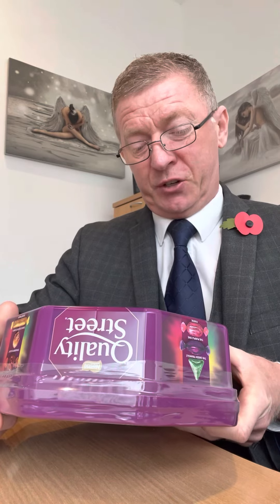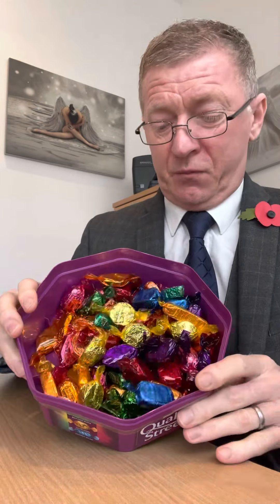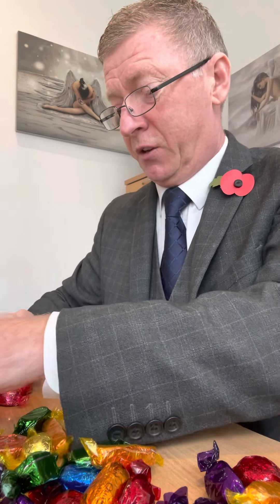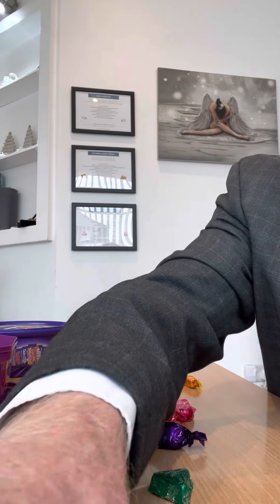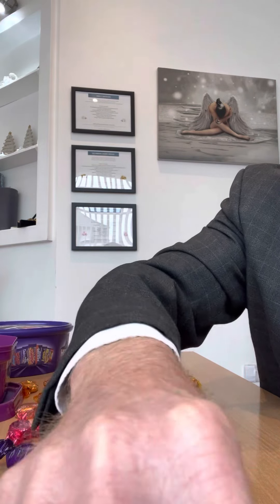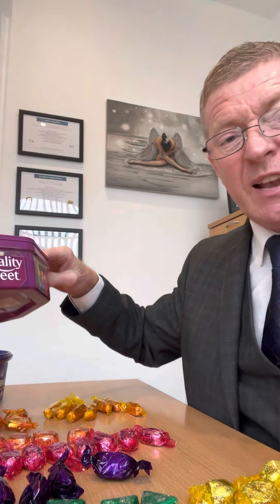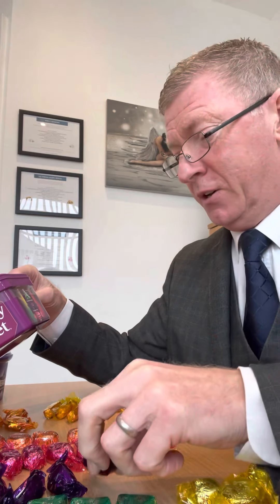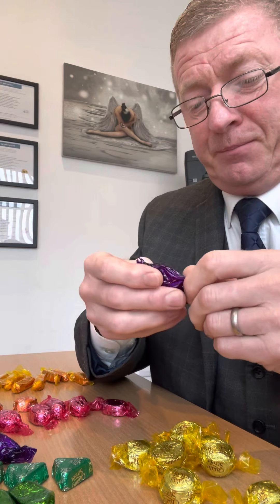Quality street review . ❤️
If you love Christmas chocolate watch this and tag your friends 😍